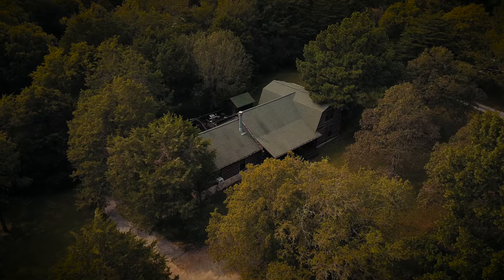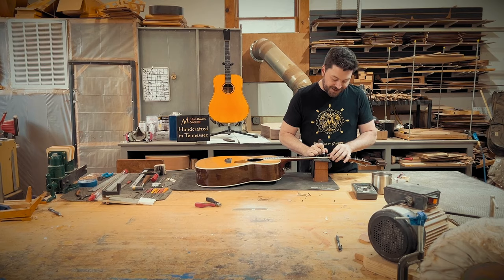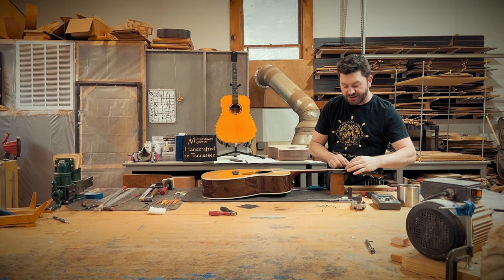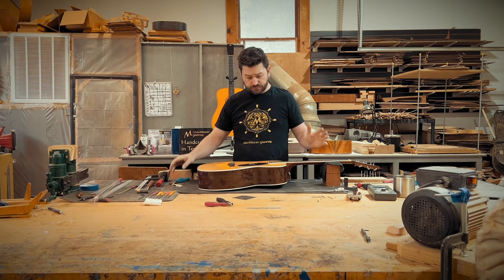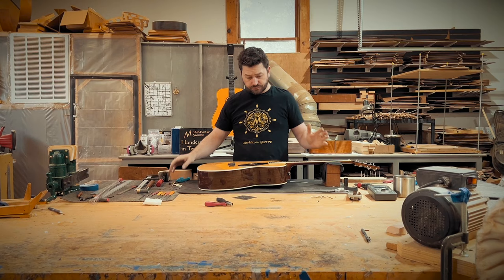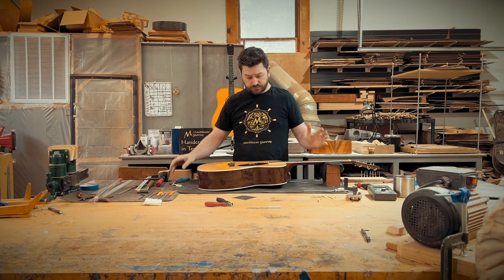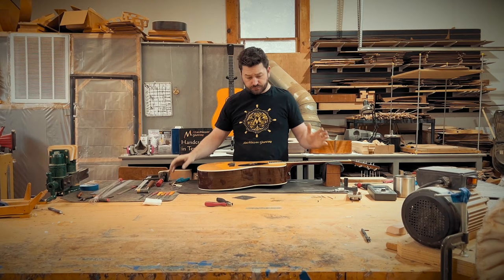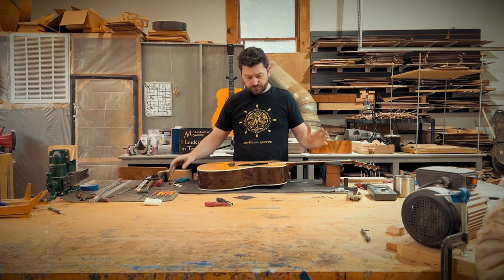How to Refret an Acoustic Guitar with Marty MacMillan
In this video I demonstrate how I refret a guitar. This long form video goes into all the intricate details and tools needed to perform a professional refret.   After years of playing a guitar the frets will become flat and pitted.  This will cause all types of problems... choked out notes, buzzing and  bad intonation.

MacMillan Guitars are made by Marty MacMillan in Mount Juliet TN

Video by Paul Pfau